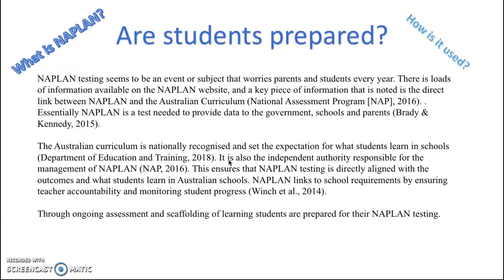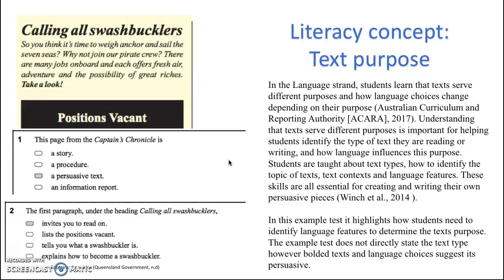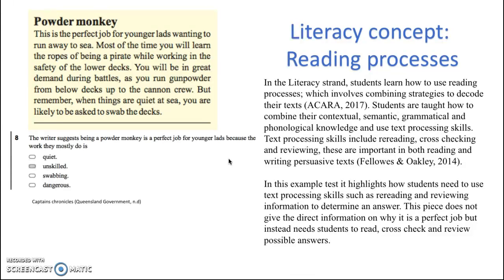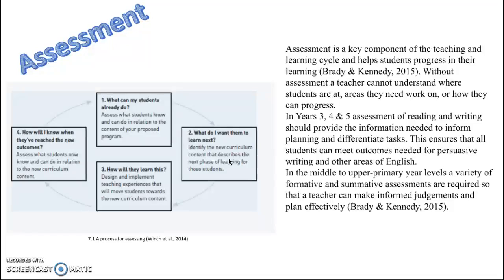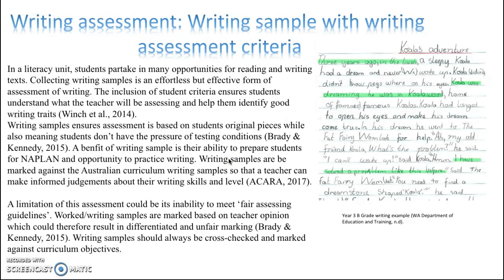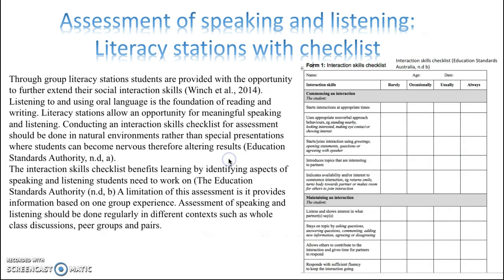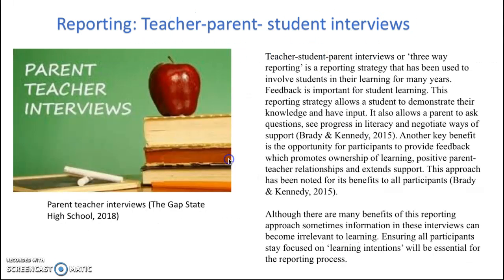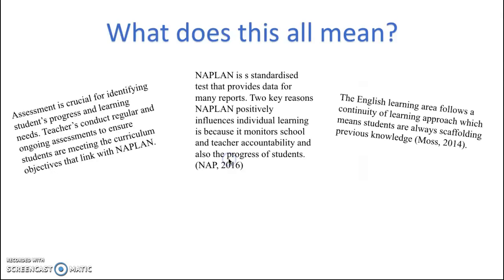Literacy: A3: Presentation